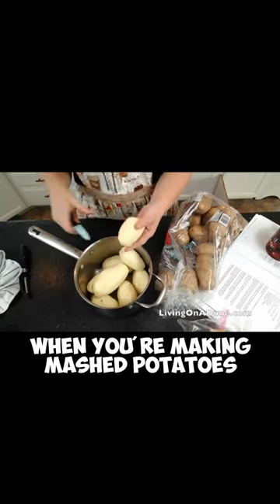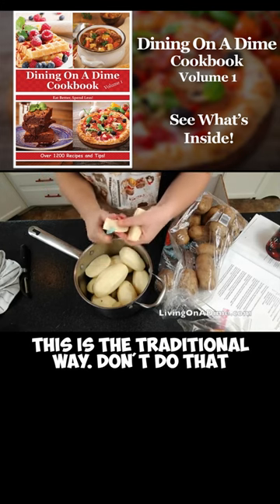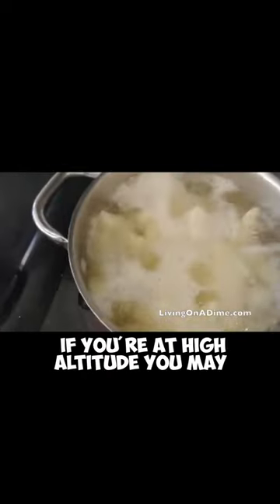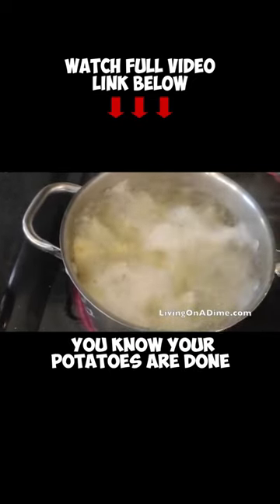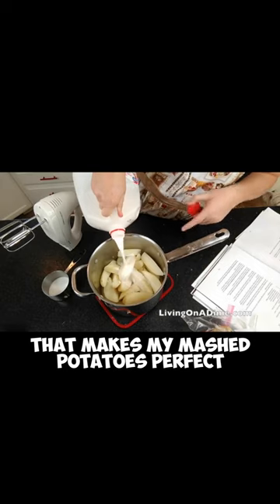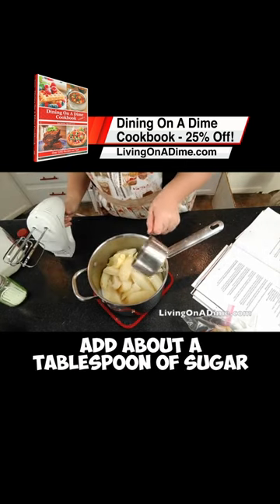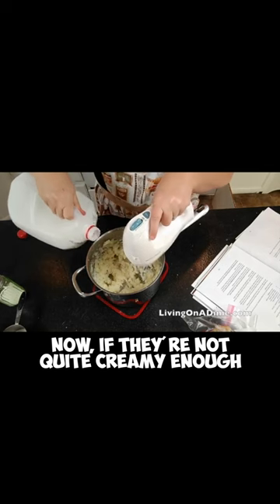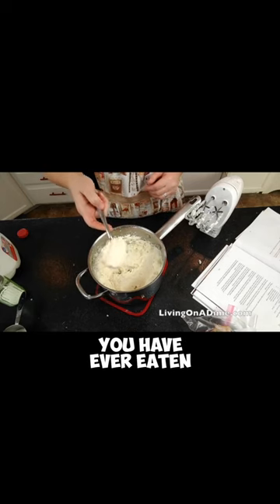Nan's Secret Ingredient PERFECT Mashed Potatoes! How To Make Homemade Mashed Potatoes From Scratch!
Mashed Potatoes Gravy Recipe Tasty and Easy!